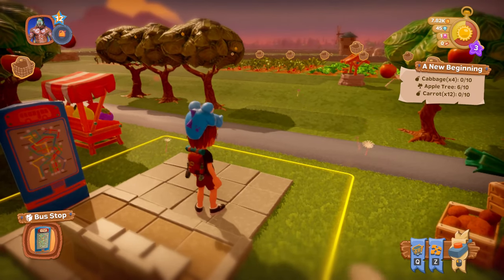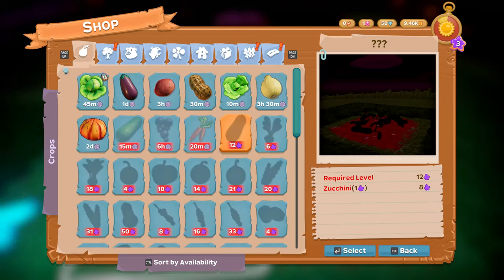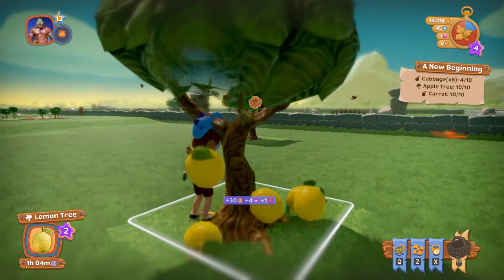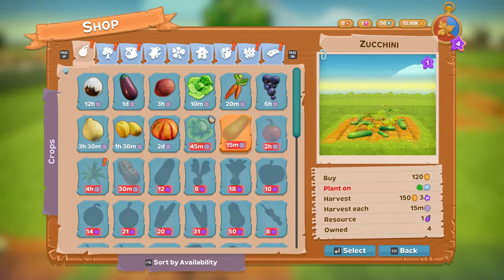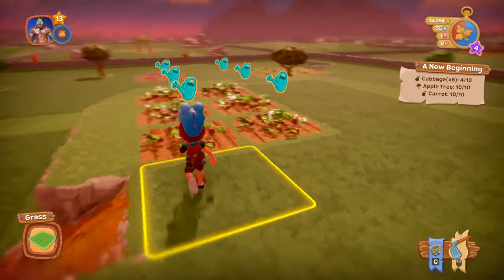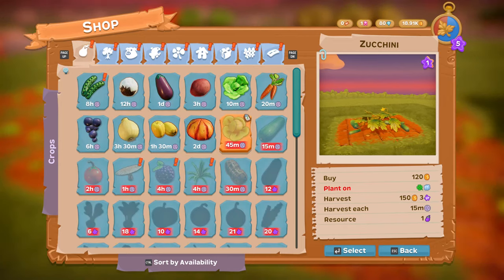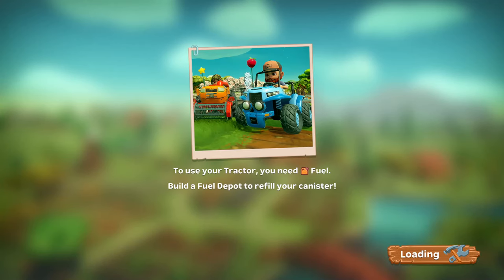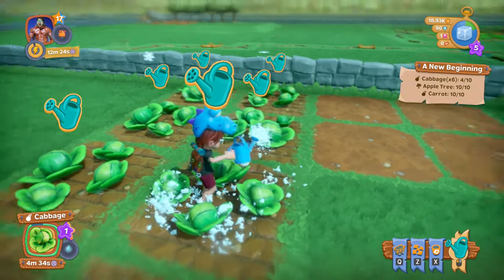Farm Together #2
Farm Together is the ultimate farming experience!
From the creators of Avatar Farm comes Farm Together, the ultimate farming experience!

Start from scratch, with a small plot, and end with a huge farm that extends further than the eye can see!